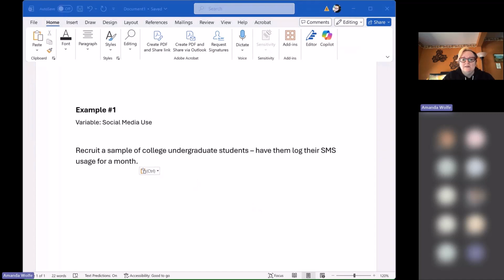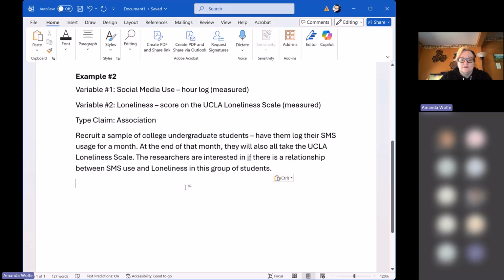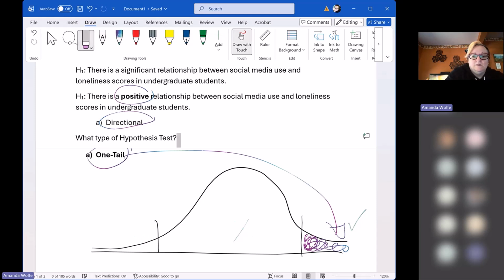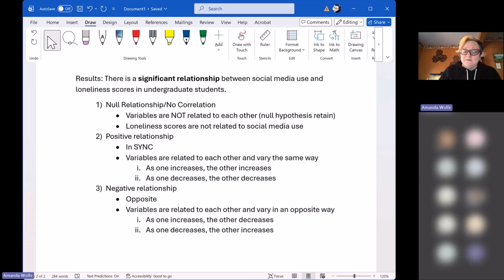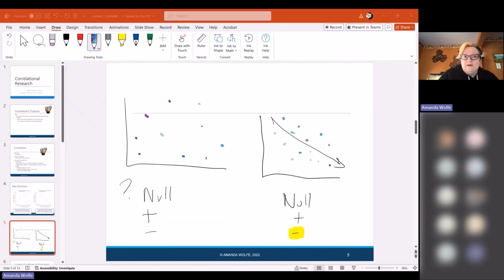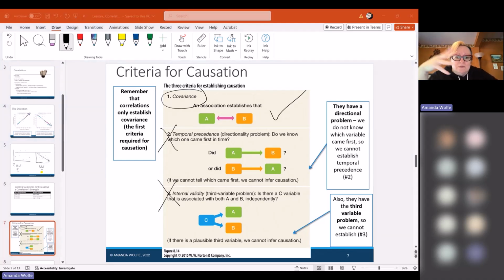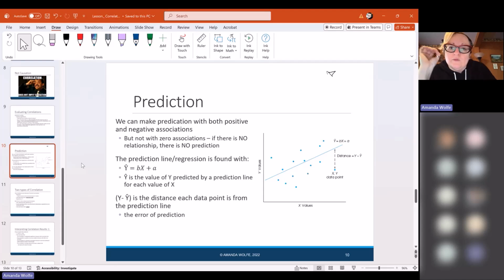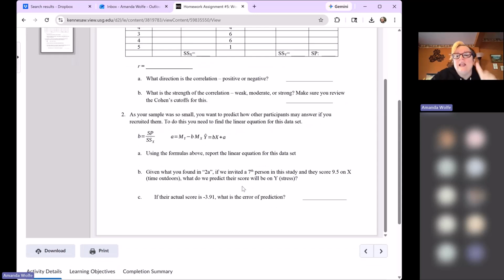PSYC 3000 - Correlations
Video lesson on the basic of Correlations for my PSYC 3000 students. This is an edited version of one of the synchronous sessions, which is why the screen looks odd.